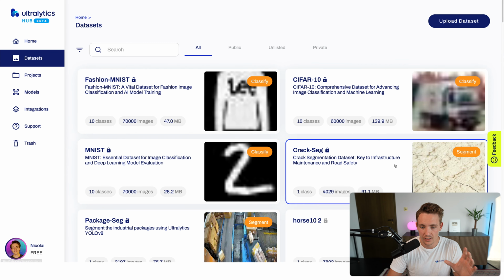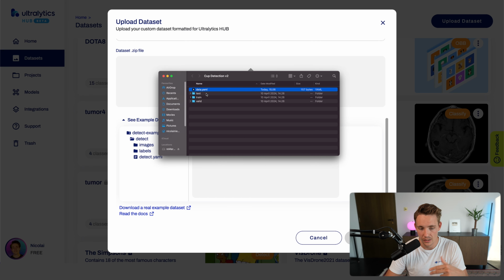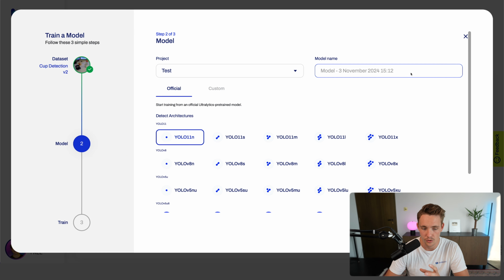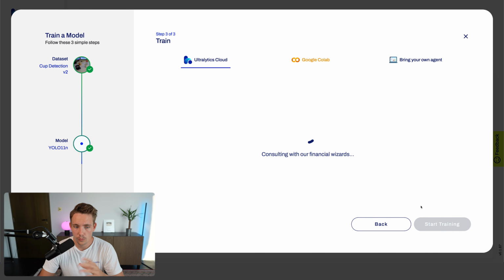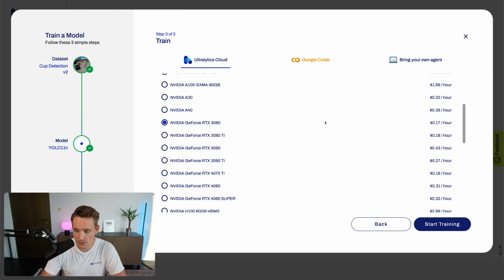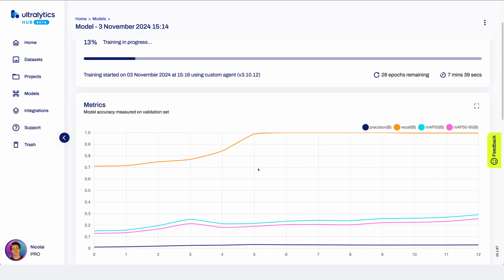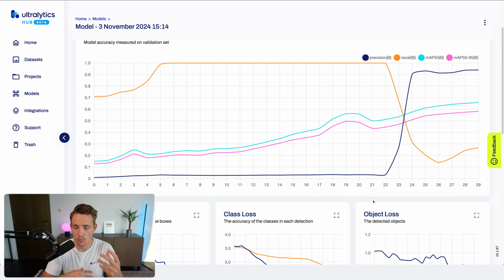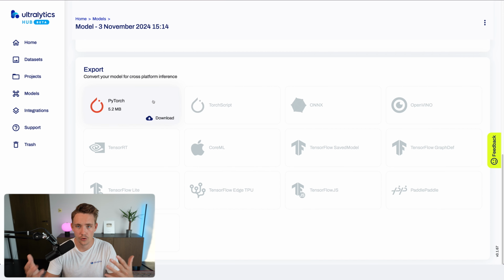How to train Ultralytics YOLO11 on Custom Dataset using Ultralytics HUB | Ultralytics HUB Datasets 🚀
In this tutorial, we will explore Ultralytics HUB features i.e. dataset management, and Ultralytics YOLO11 model training process. You'll gain a comprehensive understanding of uploading datasets, training custom models, and leveraging deployment options through the HUB platform. Discover valuable insights into using YOLO11 for efficient model training and deployment.

Key Highlights:
00:00 - Introduction: Overview of Ultralytics HUB and its capabilities.
00:38 - Ultralytics Datasets Overview: Uploading datasets and organizing projects within the HUB.
01:48 - Training the YOLO11 Model: Step-by-step guide to training the model on custom dataset using the HUB.
04:12 - Training Configuration and Other Features Overview: Understanding charts, previews, and deployment options in the HUB.
04:57 - Conclusion and Summary: Key takeaways and practical tips.